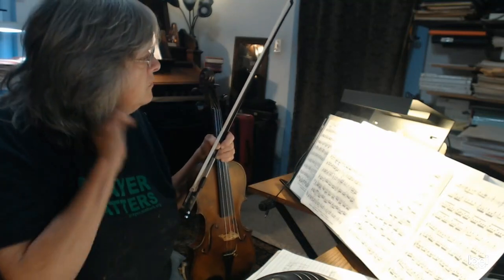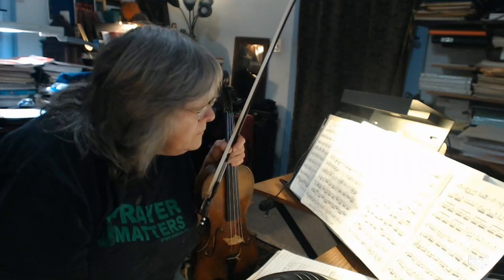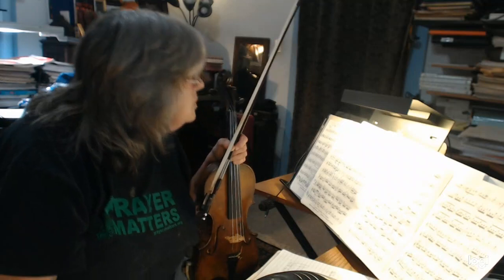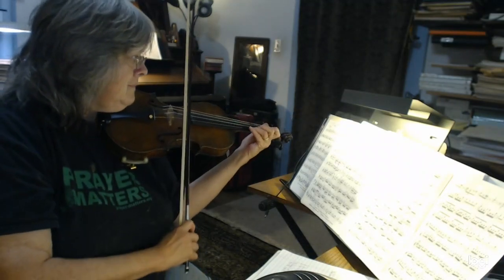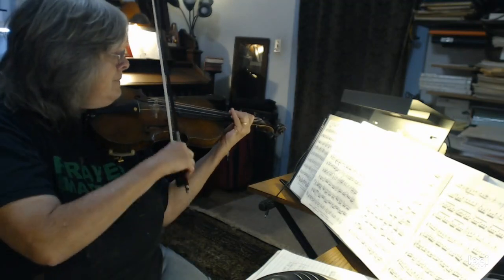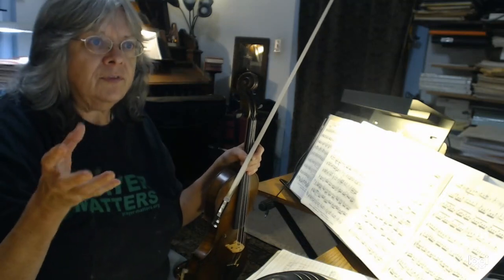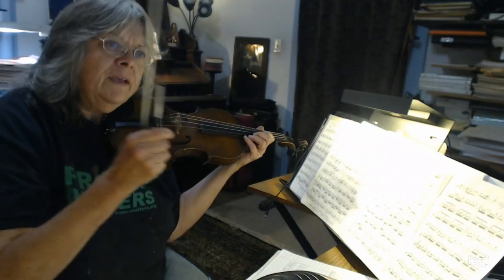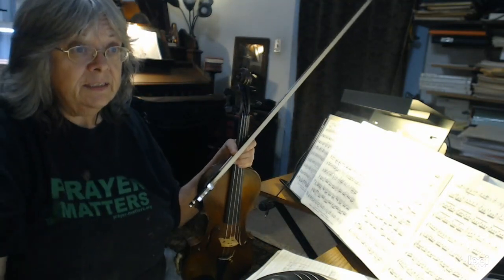Vivaldi mvt 3 Suzuki Book 4 #5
Measures 1-29: Articulation and shifting